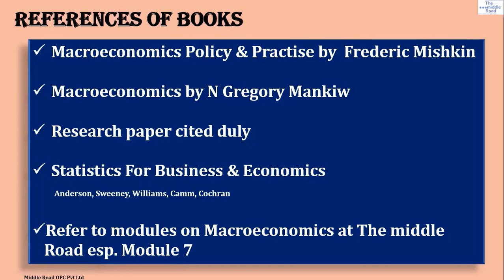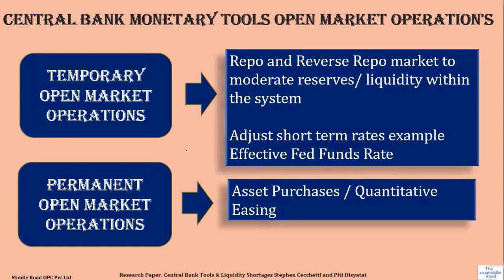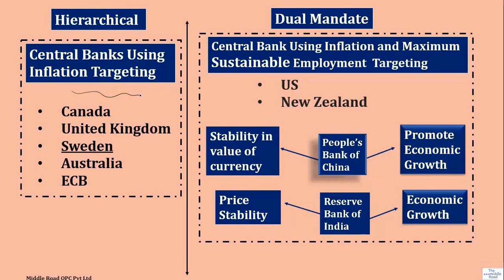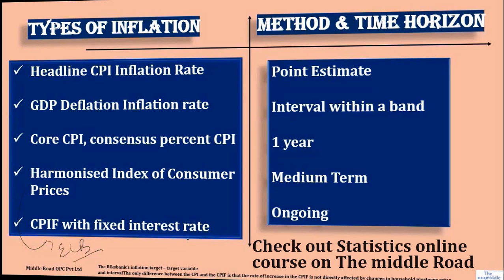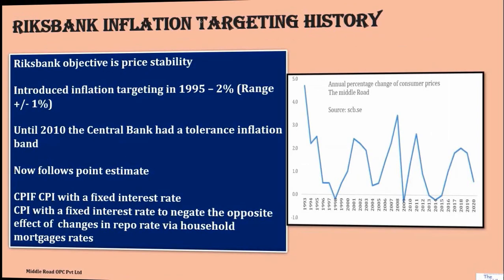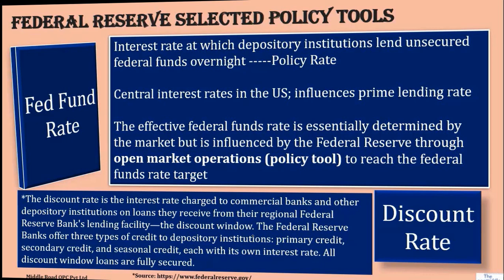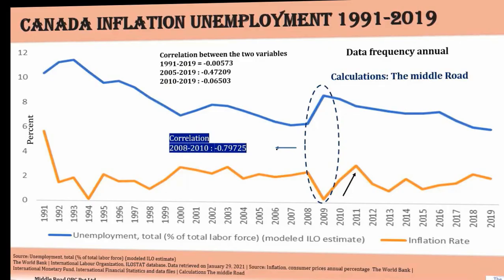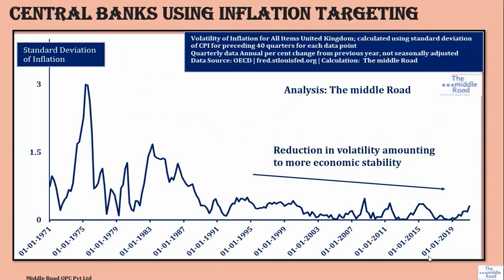Central Banks Special | The middle Road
Central Banks play a pivotal role in driving social change and impact within the global arena. Central banks have a monopoly over the currency within an economy and serve as a banker to the government and to other financial institutions. Since the advent of fiat currency as economies moved away from the gold standard with the fall of the Brenton Woods agreement, central banks have become more powerful. One of the key roles of central banks is the smooth functioning of the financial system and regulating the country’s payment system. However, its role as a lender of the last resort along with its role of overseeing the monetary policy sets the Central Bank as the most significant institution within the country. This series covers the role of Central Banks within the monetary parlance; a role that helps in fixing the money supply and driving credit during the business cycles of an economy.